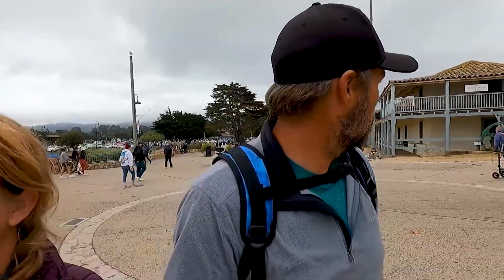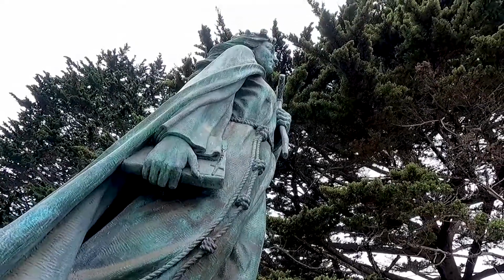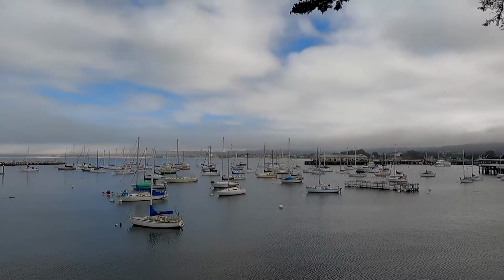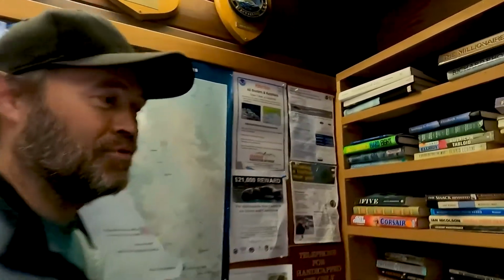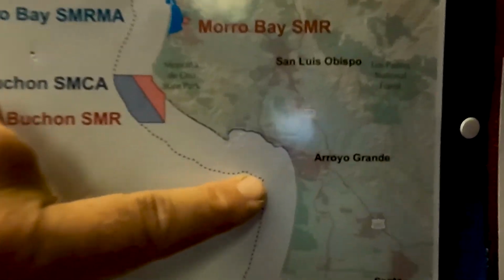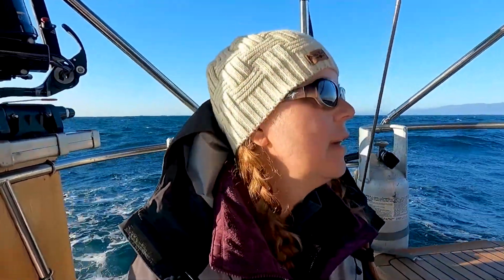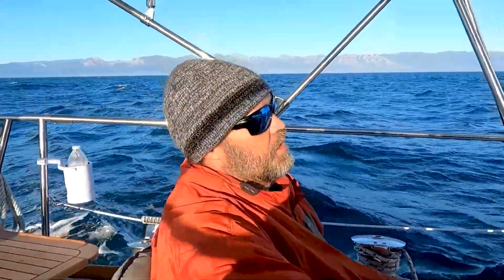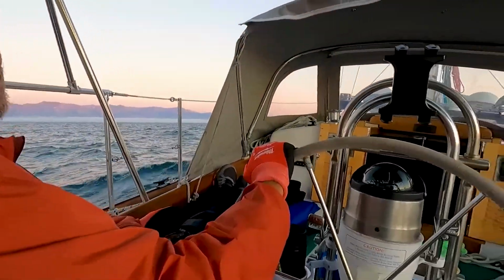Sailing Hiraya Ep 16. Monterey Bay, California.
Monterey Bay California.  We reach Monterey Bay where we enjoy the nautical history of Monterey California.  We check out a car show, provision the boat, and enjoy an evening out on the pier for Halloween!!

Amazon Dock Box: YOU shop WE earn!!
GoPro wind screen
GoPro waterproof housing
GoPro batteries

The gear we use: You shop We earn!  Thanks!!

This a great way to support us!

This is where we post real time updates!

Sam & Jes